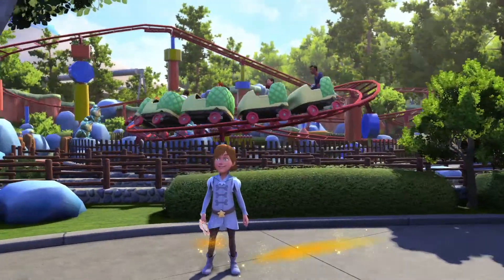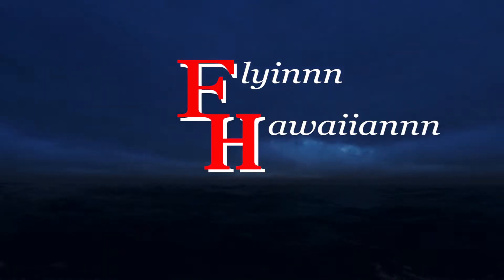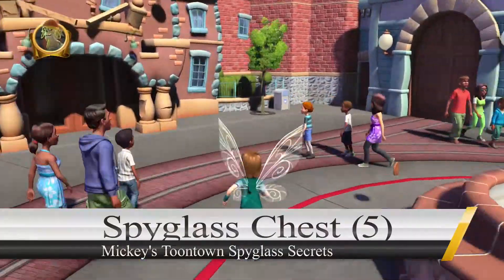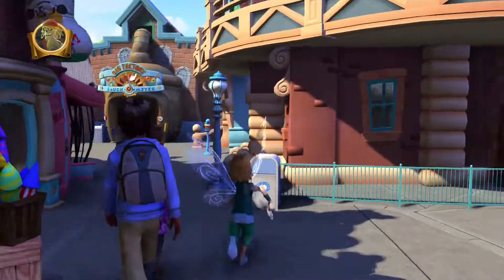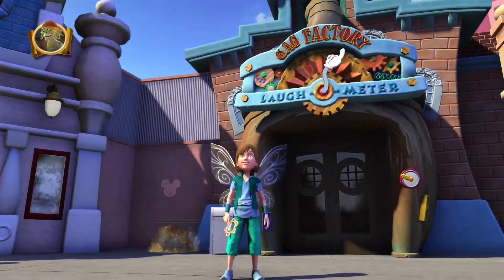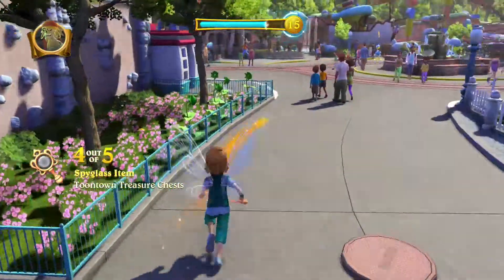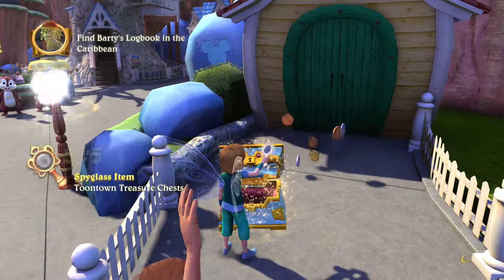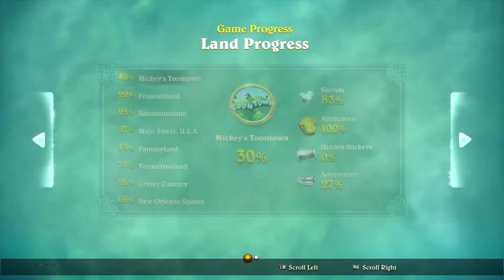TOONTOWN SPYGLASS SECRETS- Ep 51: Disneyland Adventures 100% COMPLETION |Flyinnn Hawaiiannn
*XBOX ONE*

Today we will be finding all the Spyglass Secrets in Mickey's Toontown.